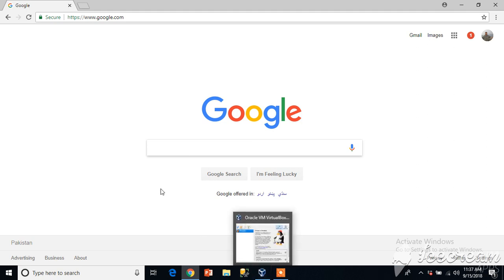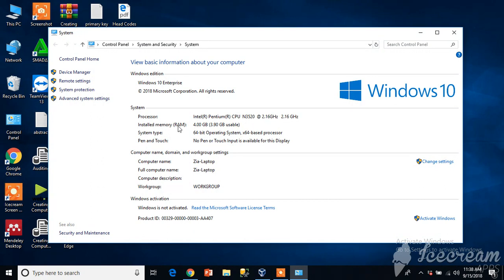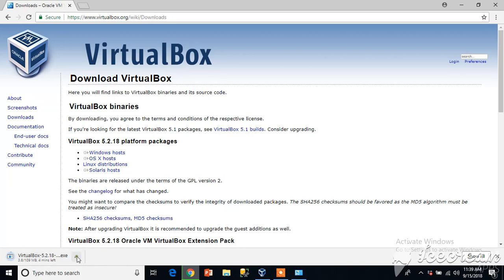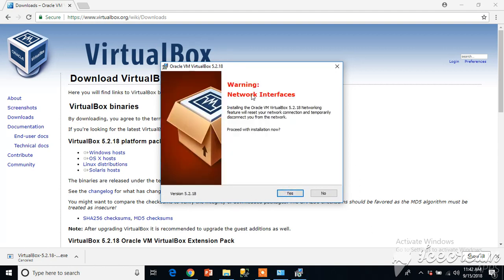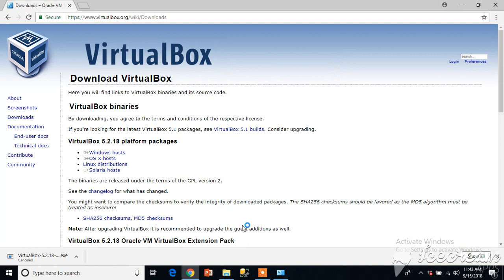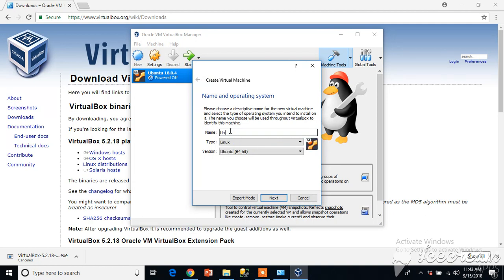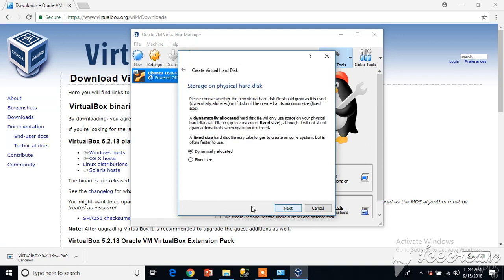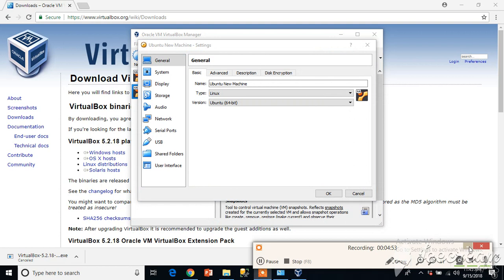Installing VirtualBox on Windows 10 and Creating a Virtual Machine - Step by Step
In this video I will explain the process of downloading virtual-box software from Oracle's site and and then we will go into its installation process. After installation we will create a virtual machine and will look into the configurations of that newly created virtual machine like Virtual Hard Drive